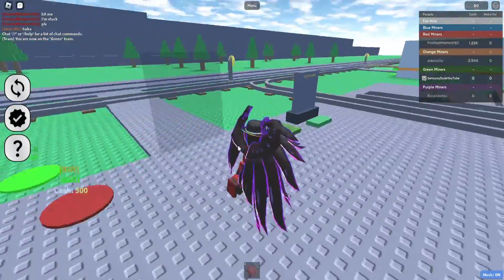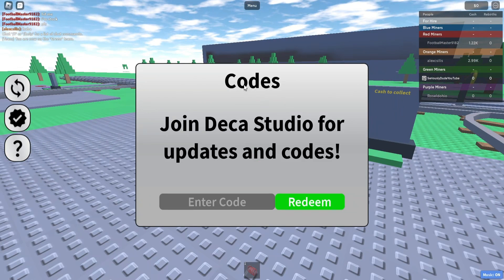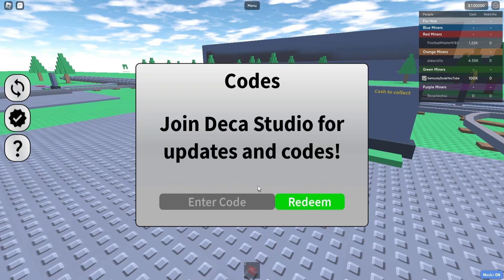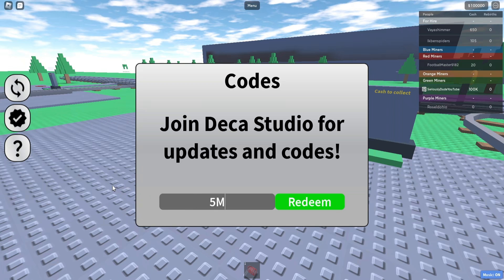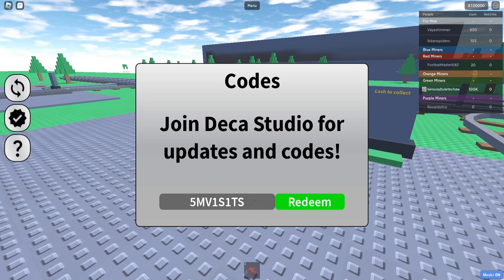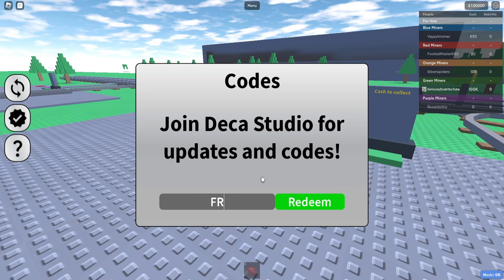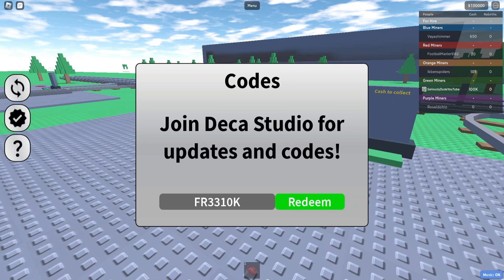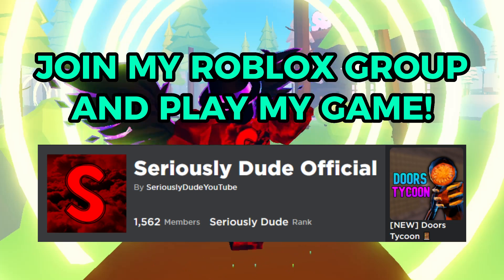ALL Coal Miner Tycoon 2 CODES | Roblox Coal Miner Tycoon 2 Codes (May 2023)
Looking for a way to get ahead in Coal Miner Tycoon 2? Redeemable codes might be just the boost you need! These special codes can be entered into the game to unlock exclusive rewards, such as in-game currency or special items. By using these codes, you can quickly level up your mining operation and become a tycoon in no time. With a variety of codes available, there's something for every player to enjoy. So why wait? Start redeeming codes today and experience all that Coal Miner Tycoon 2 has to offer!

Make Money from Sharing Links!